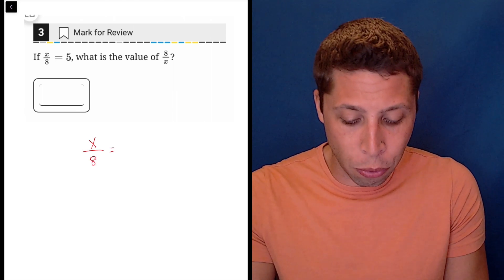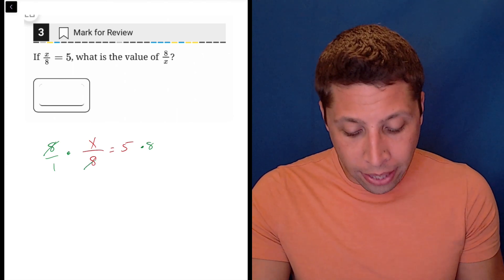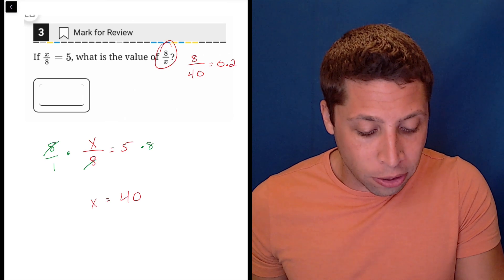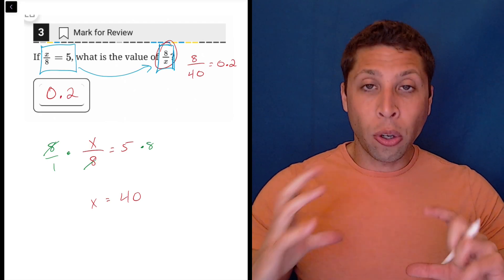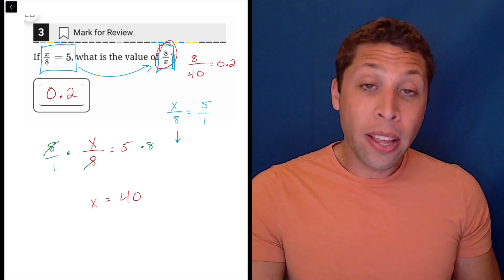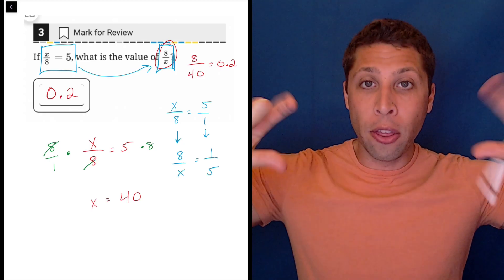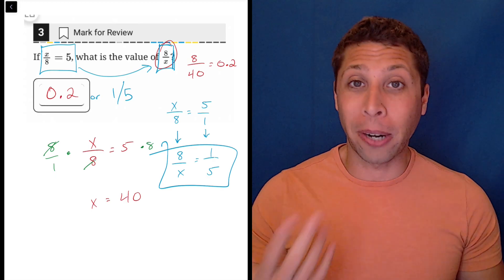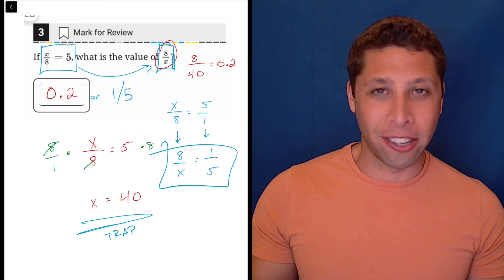Digital SAT 3, Math Module 1, Question 3 (algebra)